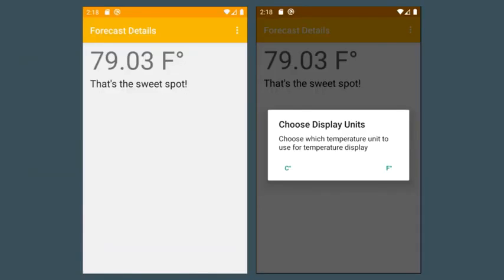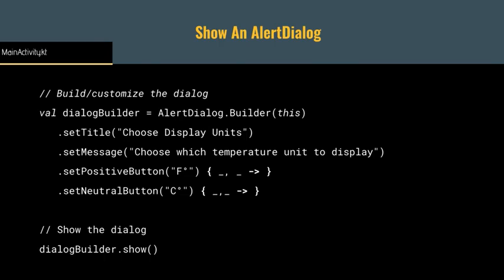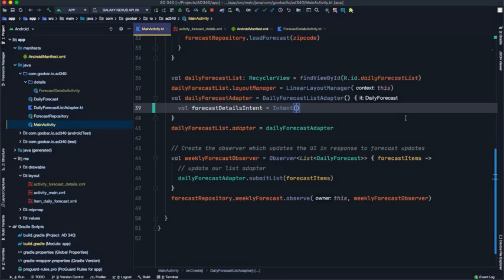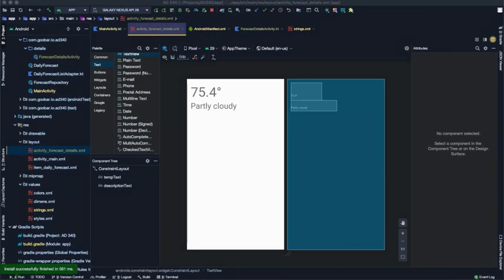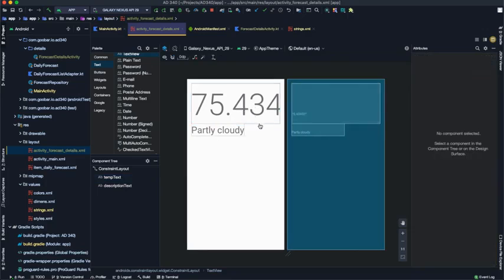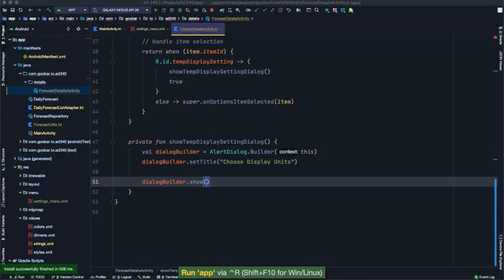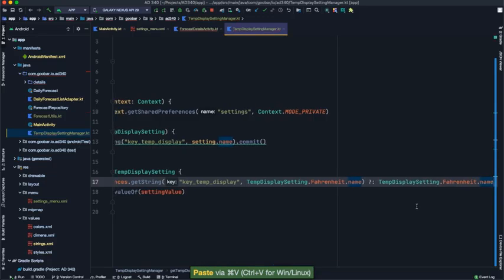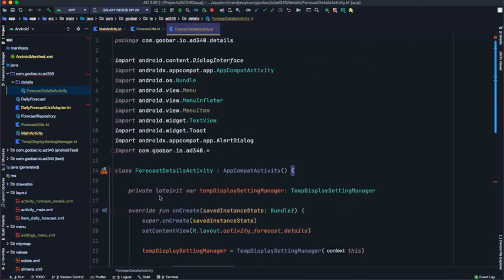Android Development Course - Intents, Menus/Dialogs, Shared Preferences (Week 4)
This week's lecture will teach you how to create a new Activity and navigate to that Activity using an Intent. You'll learn to create and display a Menu and how to create and display an AlertDialog to control a user setting.  Finally, you'll learn to use SharedPreferences to store simple Key/Value pairs of data and save a temperature display setting.

🤔This week's lecture covers the following questions:
- How to create a new Android Activity?
- How to use an Intent to open a new Activity when a button is clicked?
- How to display an options Menu
- How to respond to a Menu item click?
- How to display an AlertDialog?
- How to save a value using SharedPreferences?

CREDITS: youtu.be/Rp09tTVprXM